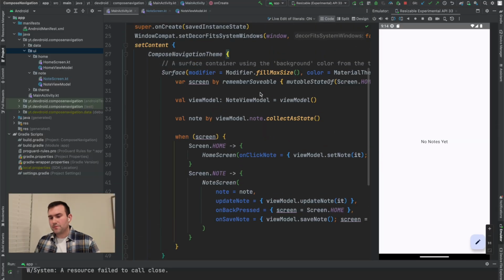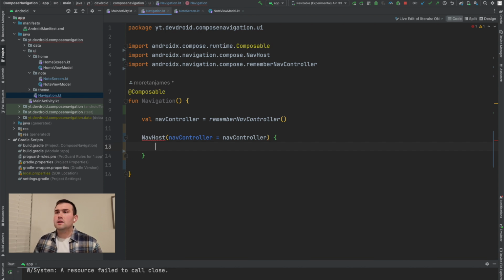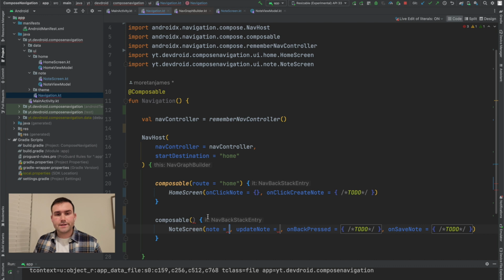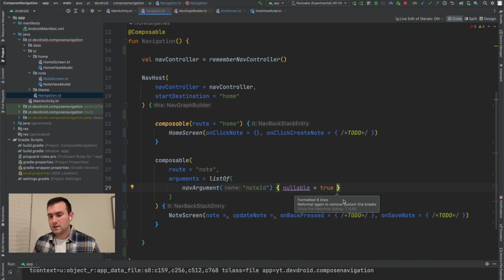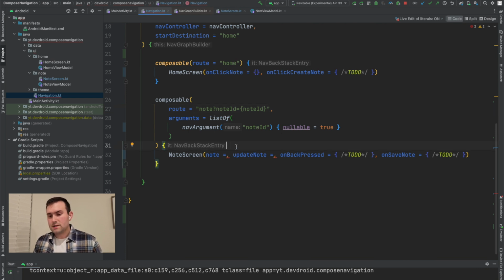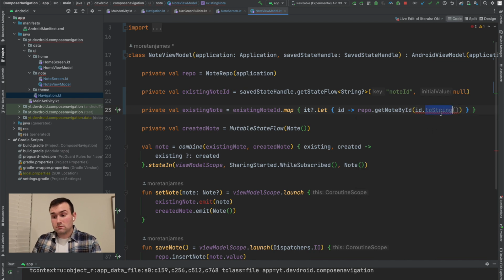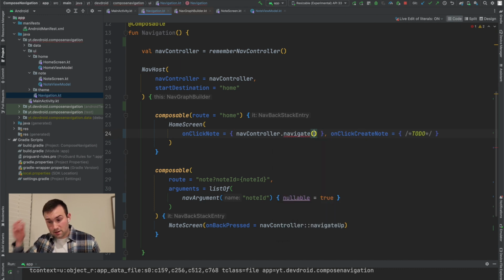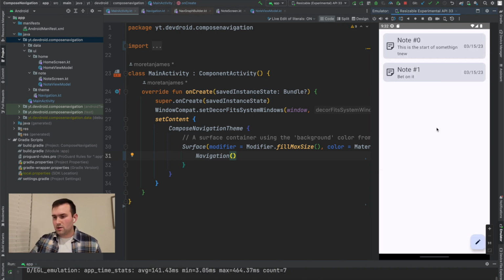Native Compose Navigation (THE BASICS)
Going over the very basics of native compose navigation.